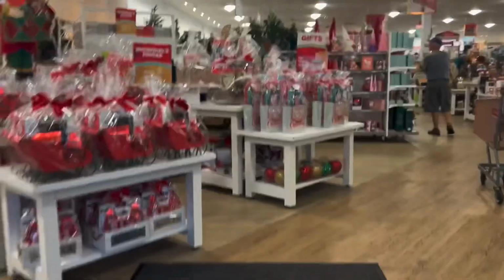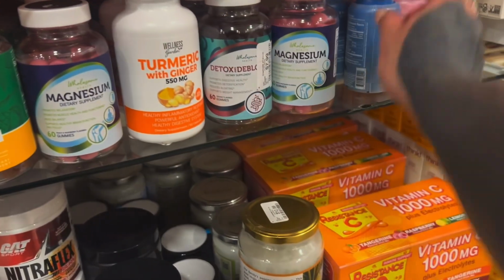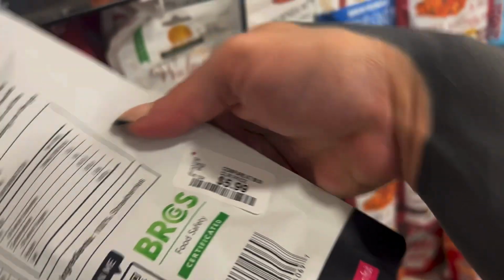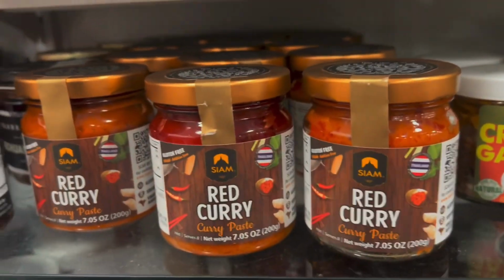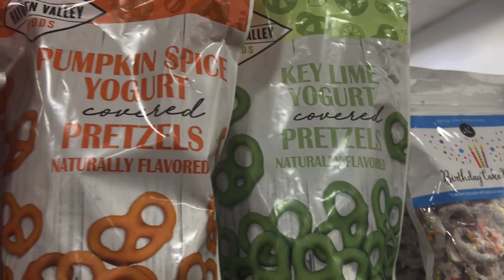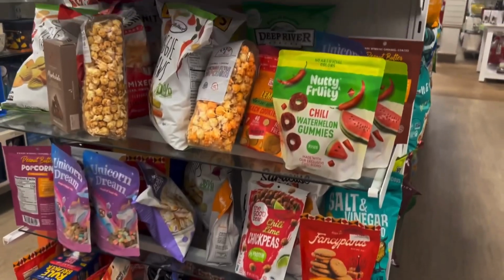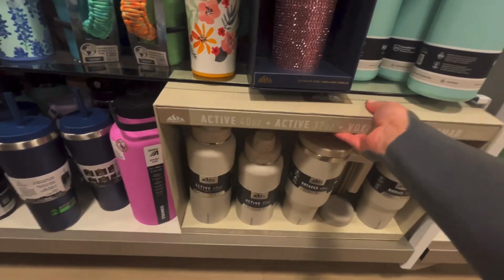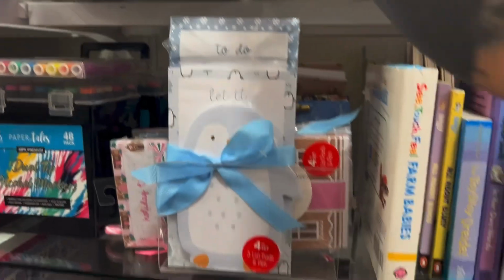HOME GOODS 🏠 SHOP with ME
📍I also offer online dieting and coaching. If you need assistance I'd love to help.

Facebook group: Training with Stacy Maceda   / 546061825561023